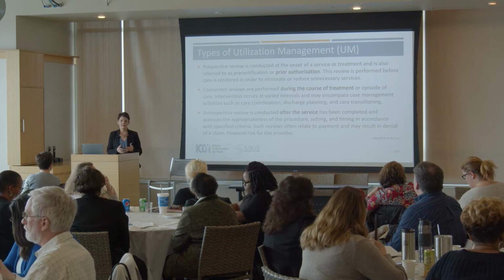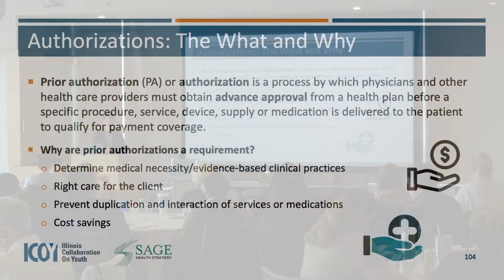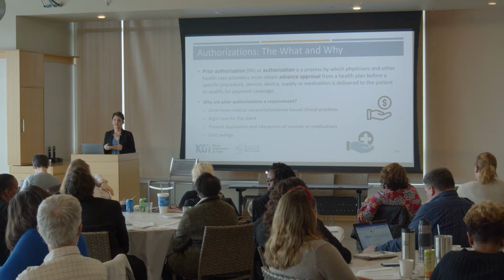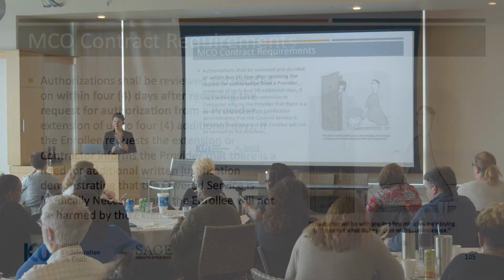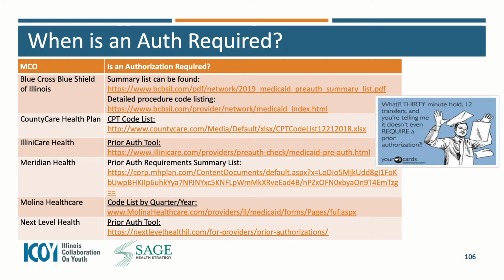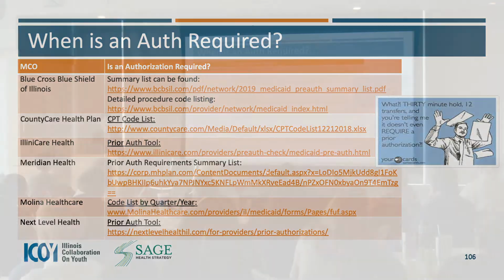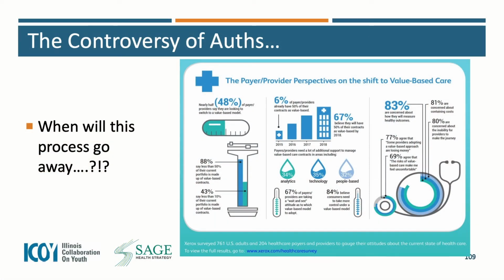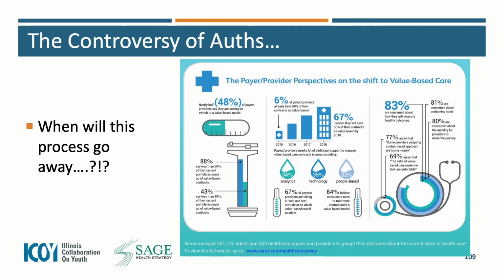How to Bill Medicaid Managed Care: Authorizations & Utilization Management (Part 9 of 12)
Part 9 of the Illinois Collaboration on Youth (ICOY)’s Medicaid Technical Assistance Center's (MTAC) training for Illinois' healthcare providers to learn how to start billing Medicaid managed care.